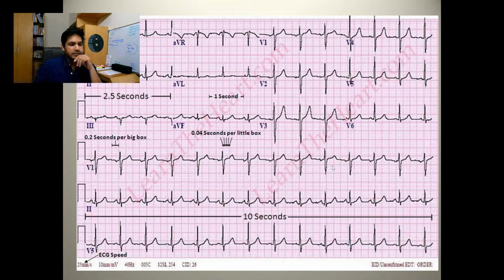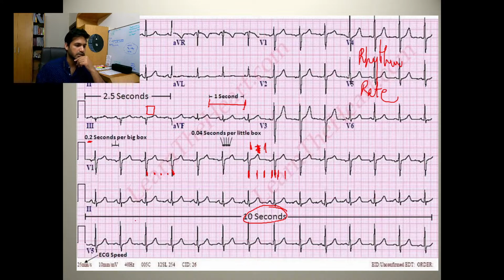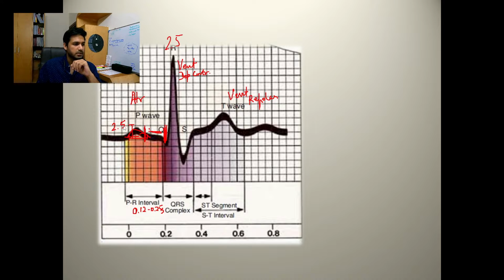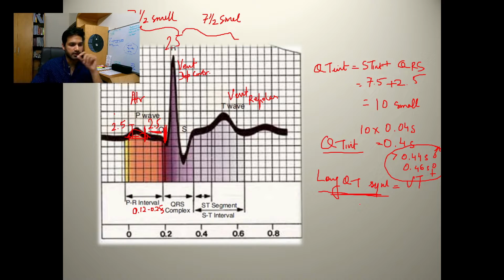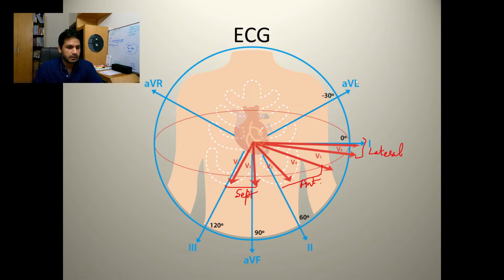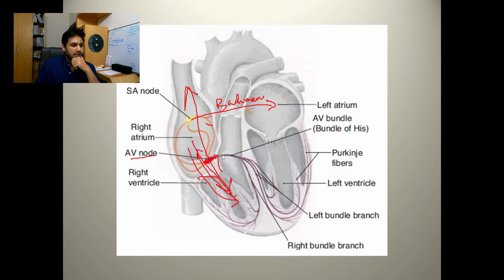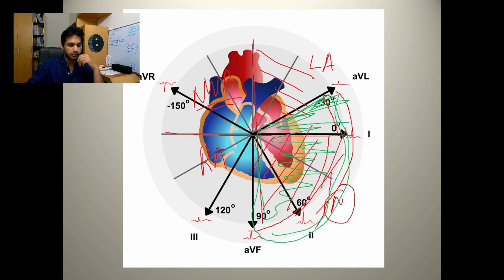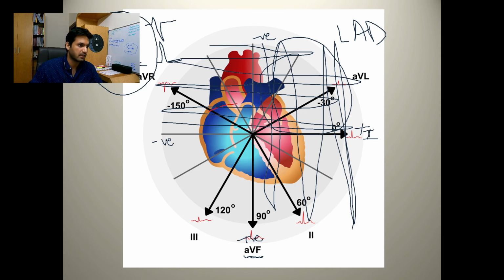ECG Basic concepts Part 1 |Broad Picture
Overview of the basic things related to an ECG, how the waveforms are produced, diagnosing few of the most likely seen questions on medical boards, USMLE, All India NEET exams.

Please let me know if you liked the video
All types of Comments and criticism are welcome.
Your support will help me make more videos like this